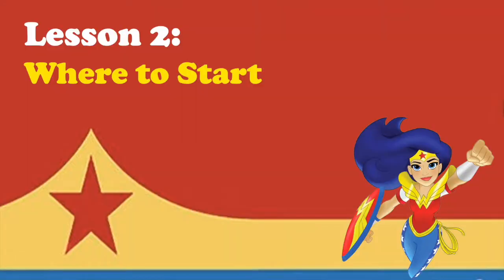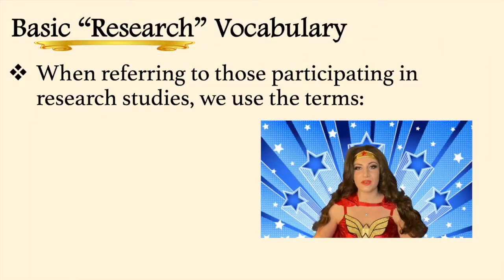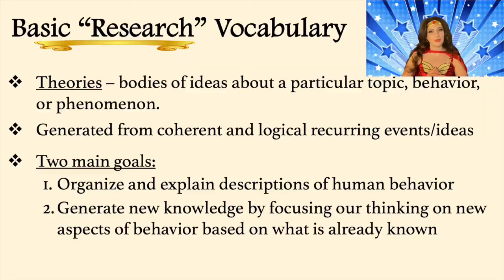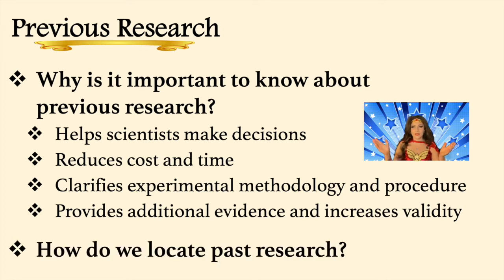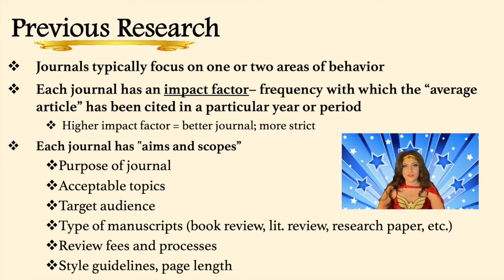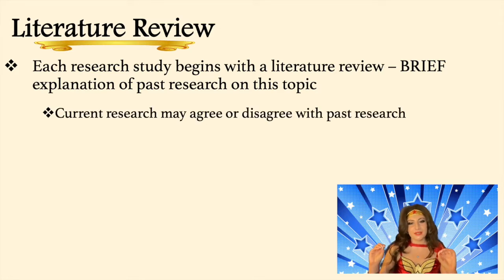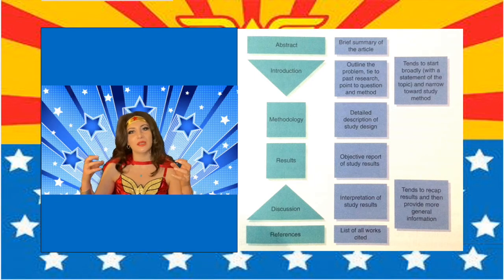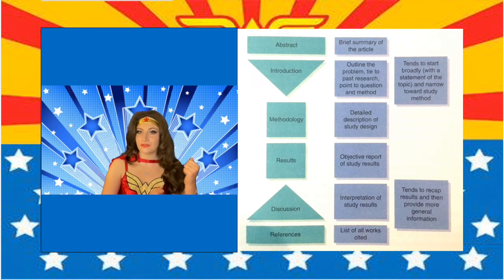Lesson 2: Where to Start | Research Done Right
Welcome back to the second episode of Research Done Right with Wonder Woman! This lesson will help you get started with conducting your very own research experiment! Before you begin collecting data, it's important to narrow down your specific research question and establish your hypotheses! But it is equally important to conduct a review of previous literature! Learn about this, and other great tips in this episode!